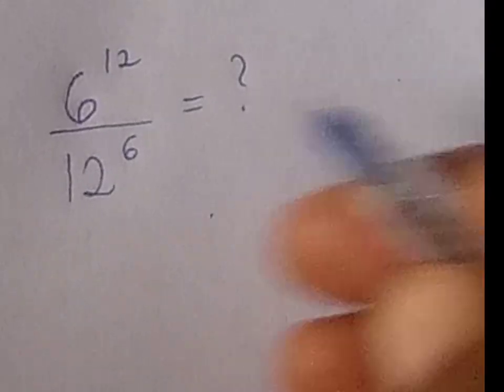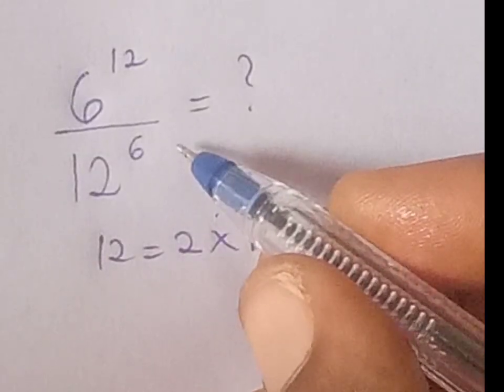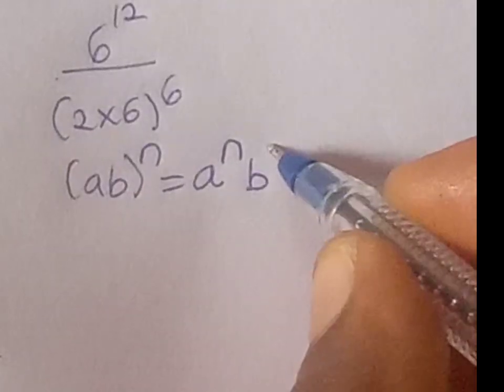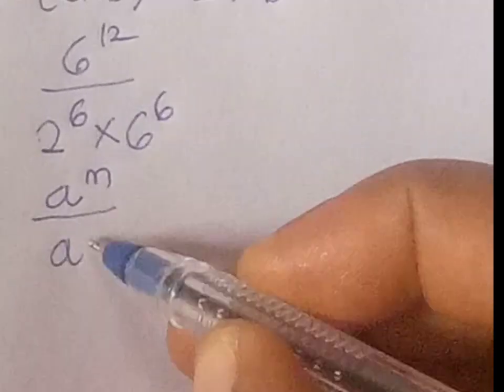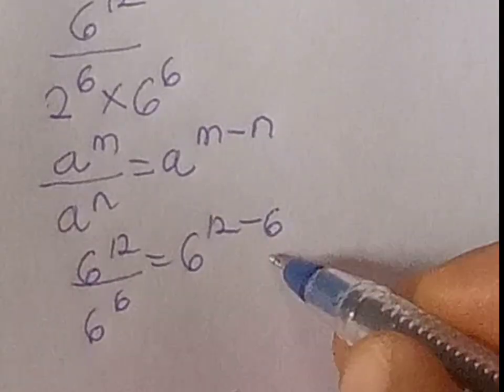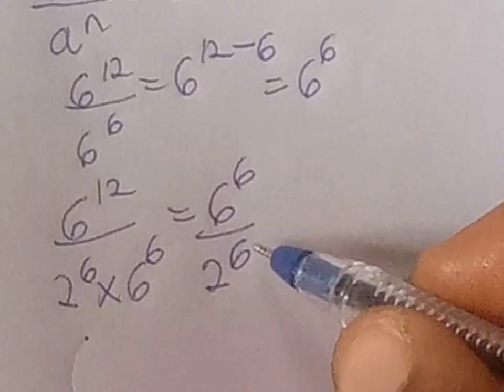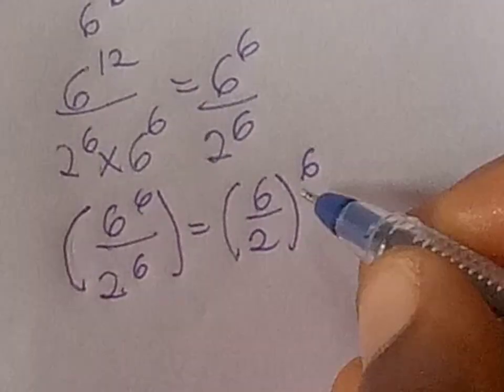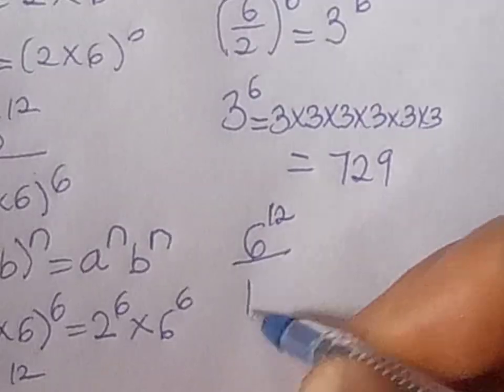Only I in 5 Can Solve This Maths Question -| Can You Solve It?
Can you solve this exponential math problem without using a calculator?

In this video, we step through a simple yet tricky algebra problem involving powers and bases:

Learn the step-by-step exponent rules and algebraic tricks needed to simplify big exponents quickly and easily. This is a classic Math Olympiad style question designed to test your understanding of it bases into prime factors

Rules of exponents (am−n, (a⋅b)n, etc.)

Easy simplification tricks without relying on a calculator